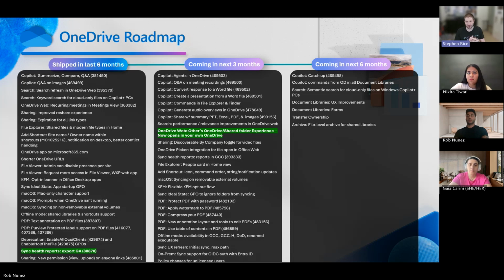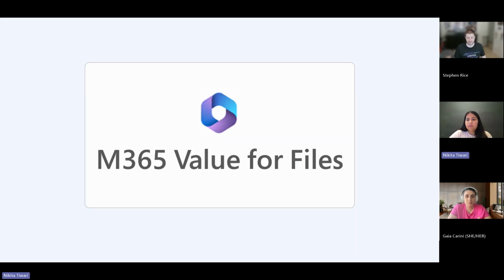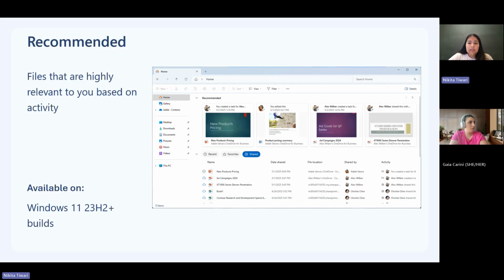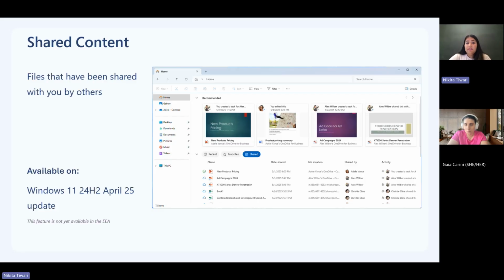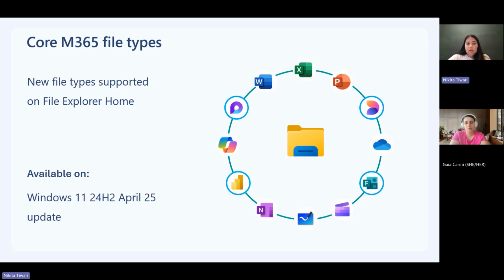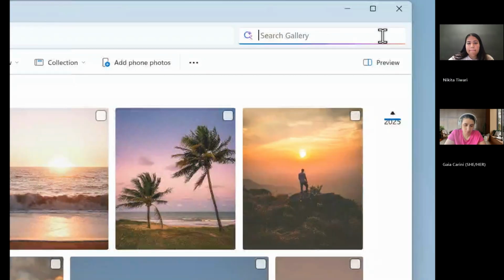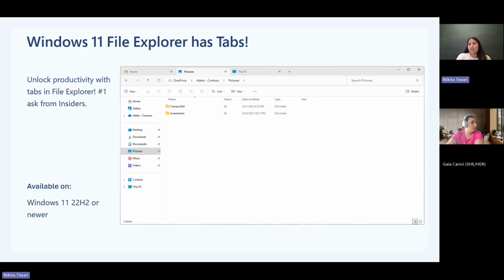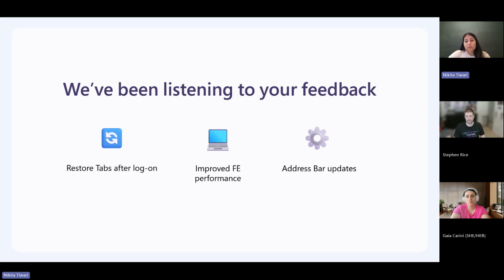OneDrive Customer Office Hours | July 2025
Are you ready to connect with OneDrive product makers this month? We’re gearing up for the next call. For July 2025, we dive into the latest for the Windows File Explorer experience!

Join the OneDrive product team live each month on our monthly OneDrive Customer Office Hours to hear what's top of mind, get insights into roadmap updates, and dig into a special topic. Each call includes live Q&A where you'll have a chance to ask the OneDrive product team any question about OneDrive - The home of your files.

Each call is recorded and made available on demand shortly after.

Our next call is Wednesday, August 20th, 2025, 8:00am - 9:00am PDT.